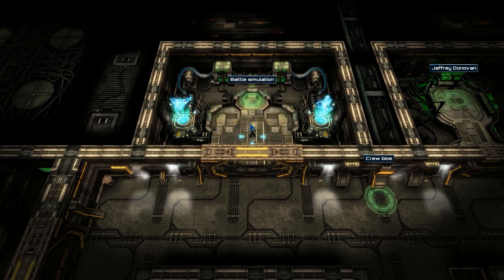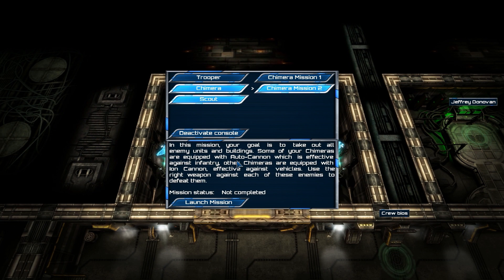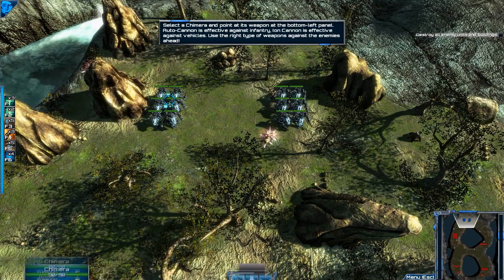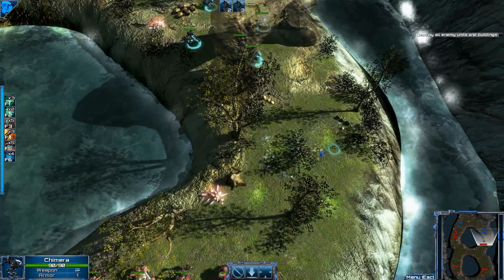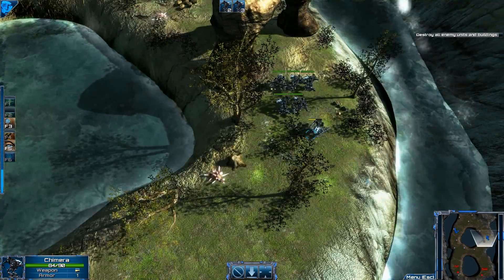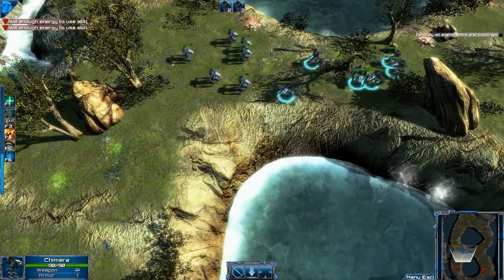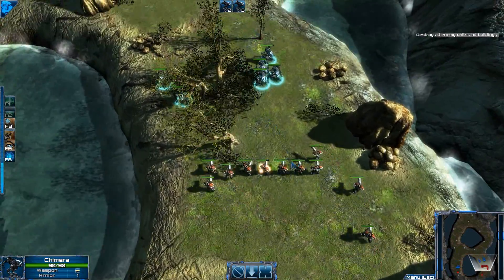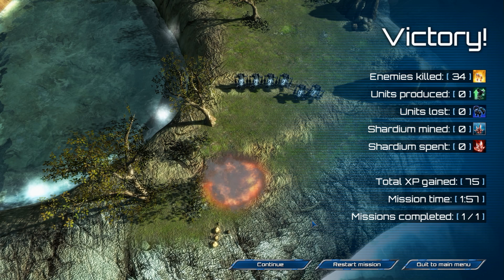Meridian New World - Chimera Mission 2 | Battle Simulation [1080p/HD]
This is the commentary gameplay walkthrough of Chimera mission 2 from Meridian: New World Battle Simulation room.

Play as Daniel Hanson, commander of the first expedition to planet Meridian and uncover the dark secrets it holds! Shape the world around you with every decision you make and through every dialogue with your crew. Meridian: New World offers countless options to devise your own strategy, including various equipment options for your units and special abilities for you to rely upon. Use your abilities anywhere on the battlefield and turn the tide of battle by weakening the enemy troops. Alternatively take the covert approach and sabotage the enemy power supply to shut down their production. You can rely entirely on researching superior weapons or special abilities. Or you can risk building a large economy, constructing a massive army from your enormous resources. The strategy you use and how many troops you sacrifice to reach your goal will influence the attitude of your crew towards you.

★You may also like:
►Meridian: New World Skirmish Battles

(* I get 3% commission, this doesn't increase the price of the game. All prices are better compared with Steam. This is a great way to support me and get your games at very good prices)